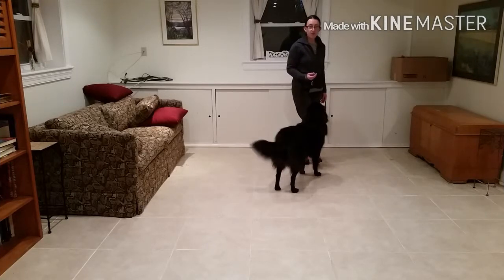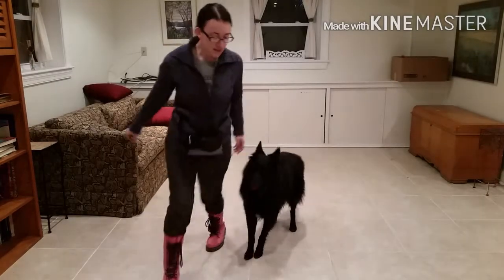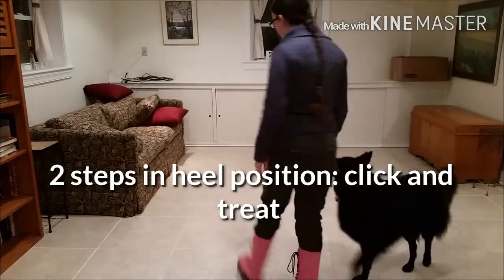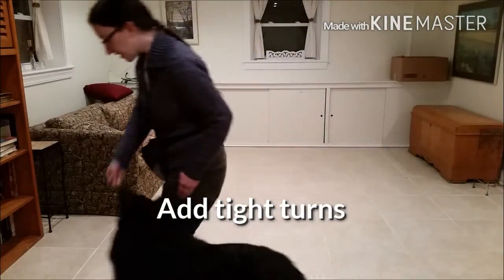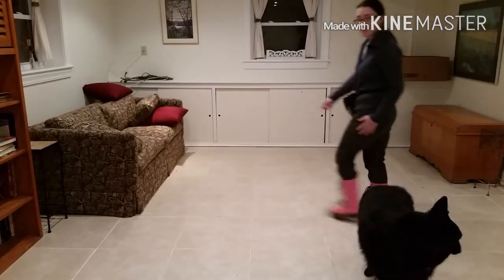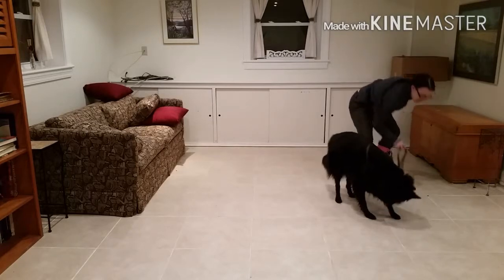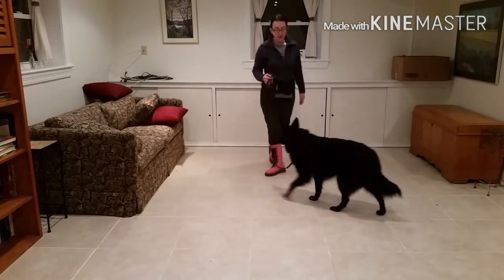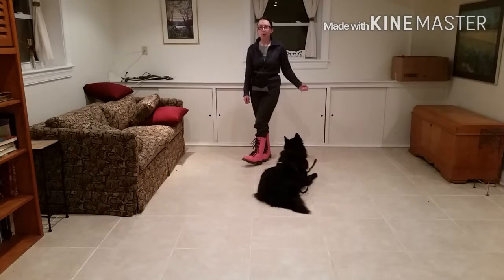BP - Loose Lead Walking: part 1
Using capturing and shaping to train heeling (precise loose leash walking).